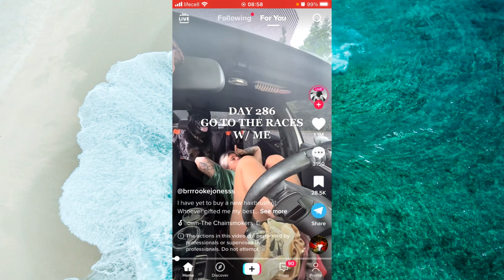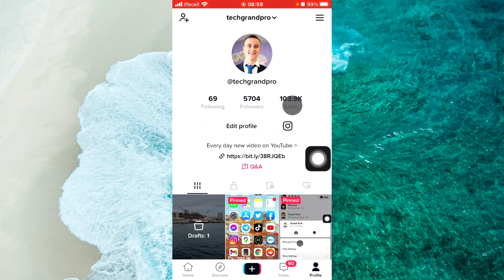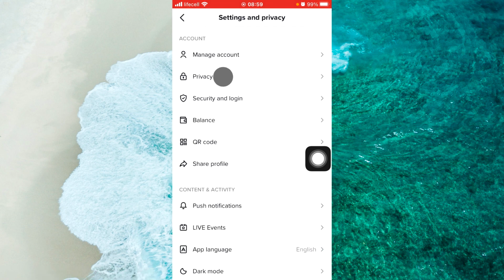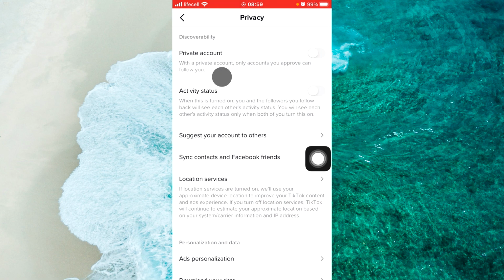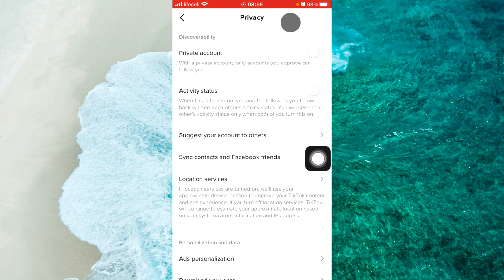How to Turn On Active Status on TikTok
Let's Turn On Active Status on TikTok.